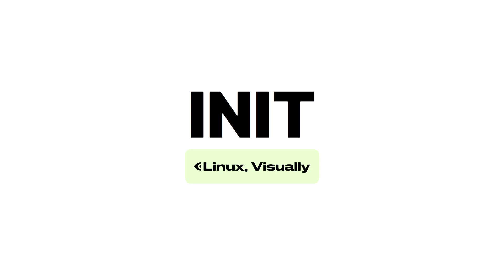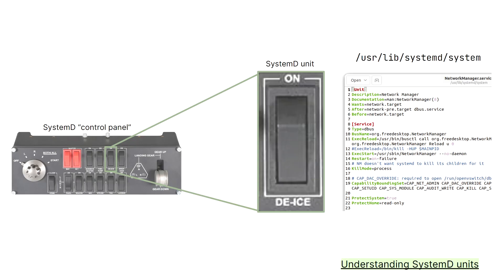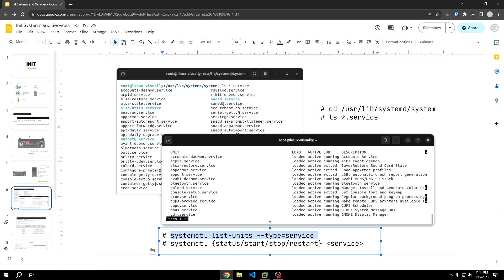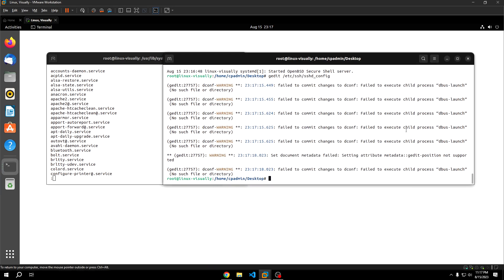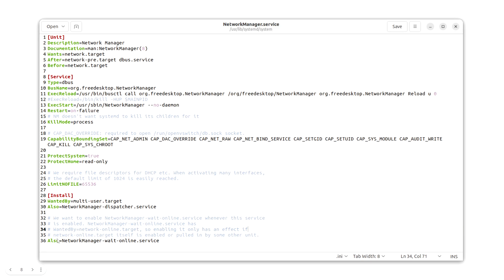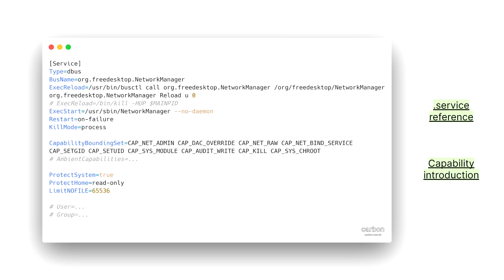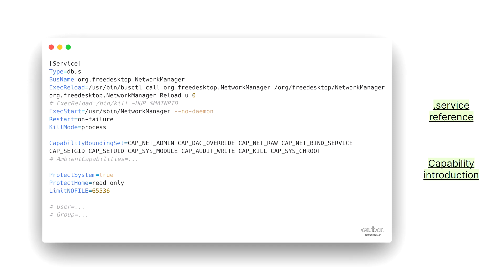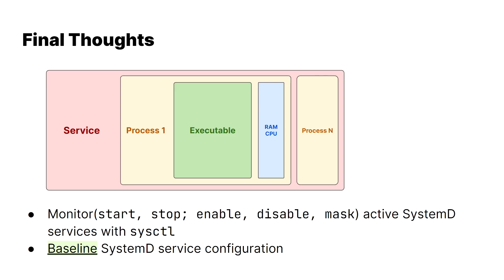Linux, Visually: Init Systems and Services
Learn about init systems and how to approach SystemD services with a security mindset

Credentials: cpadmin/password